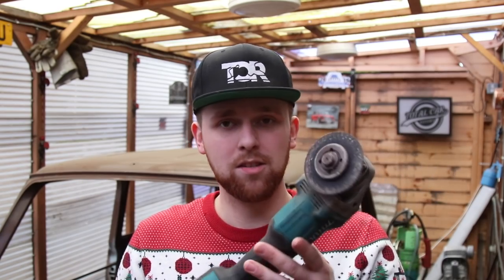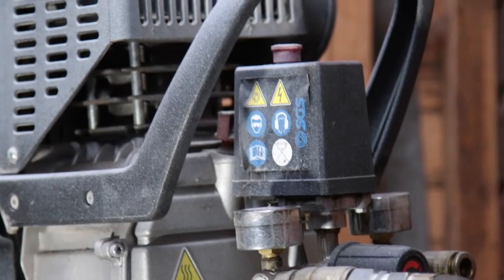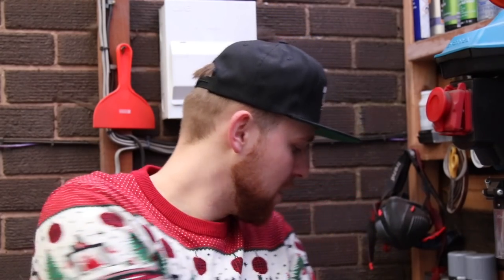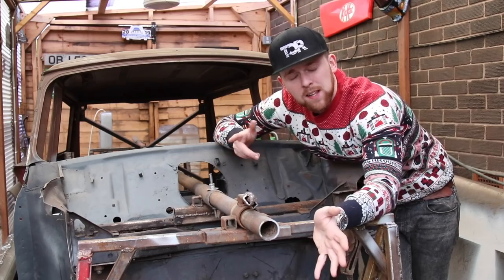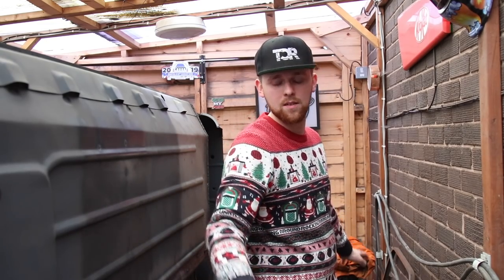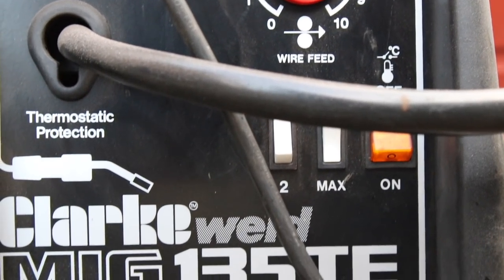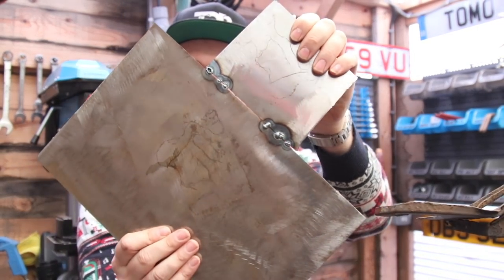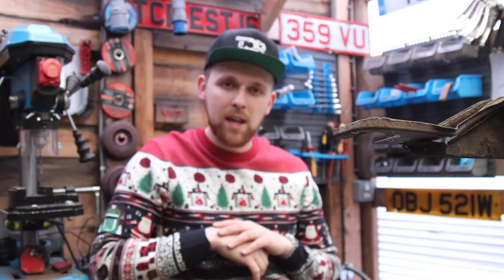What's Inside My Garage | *HOW I RESTORE CARS IN A £200! SHED! | What Tool's I Use | Car Restoration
Classic mini Restoration

HAVE YOUR CAR FEATURED IN MY VIDEO!

Send Me A Video Of Your Car!

Classic Mini Restoration

Im Tom

And Here you will be able to follow my classic mini restoration from start to finish! It is an Austin Mini Mayfair 998cc registered in 1986. I bought the car with 2 months MOT and it was running although the slave cylinder had gone. My plans for the car are to restore it to my standards just like my Orange one if not even better... if thats possible.

Any questions or interests be sure to drop me a comment i will be more that happy to get back to you.

Makita Bundle

Air Punch Tool

Spot Welder

Air Compressor

Butt Weld Clamps

Things I Use:

MAIN CAMERA

Cameras For Tight Spaces

My Snow Foam Bottle

The Best Tyre Shine